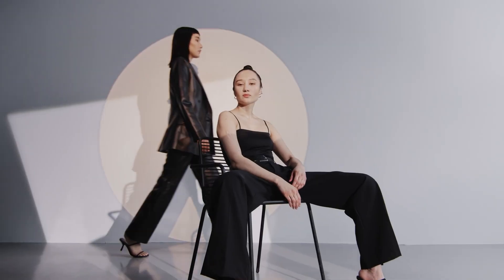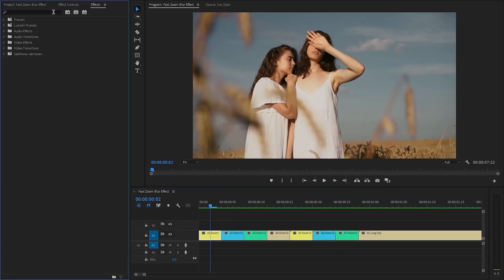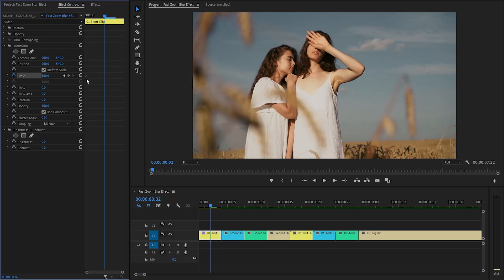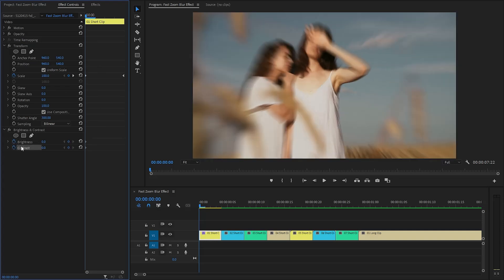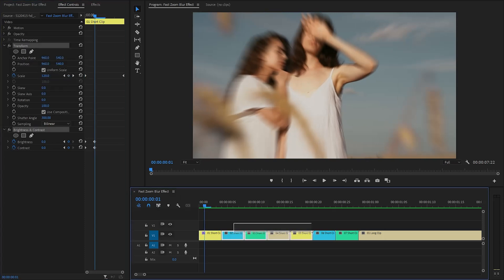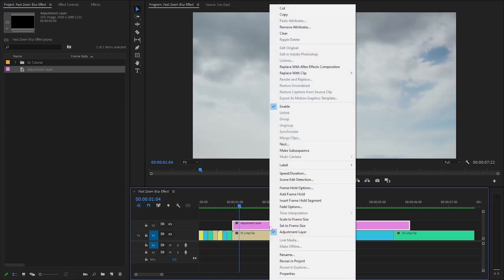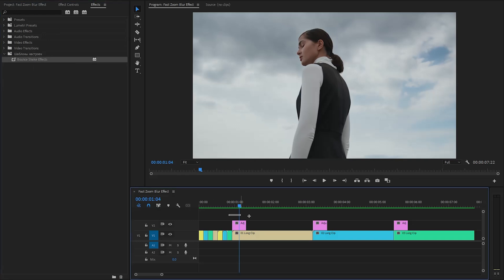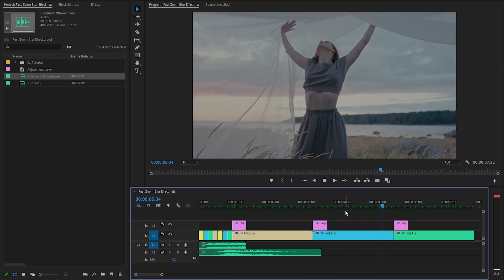Fast Zoom Blur Effect In Adobe Premiere Pro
Learn how to create a stunning Fast Zoom Blur effect using Adobe Premiere Pro, enhancing your video projects with dynamic motion and visual appeal. This guide will walk you through the steps to achieve this exciting effect, adding a professional touch to your edits.